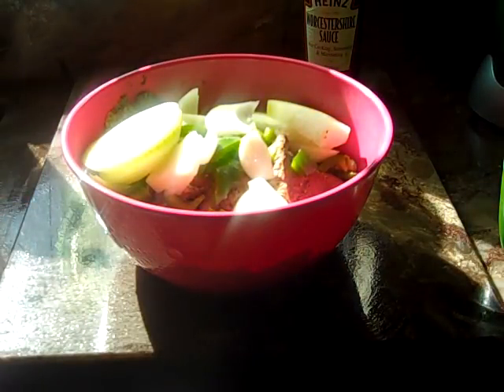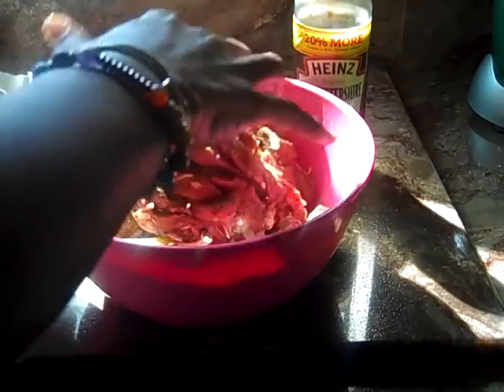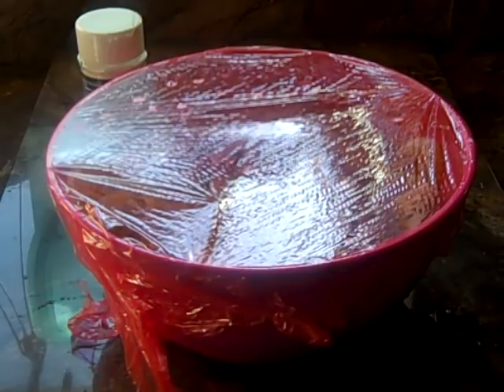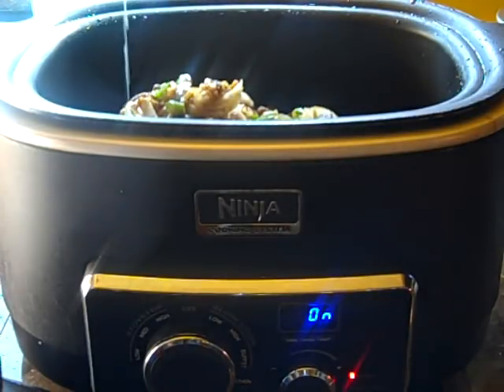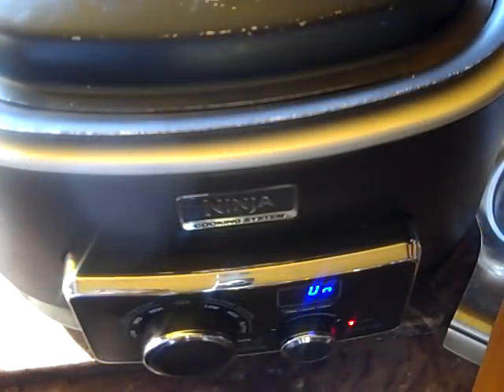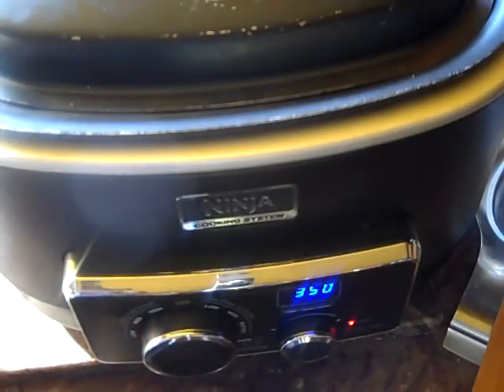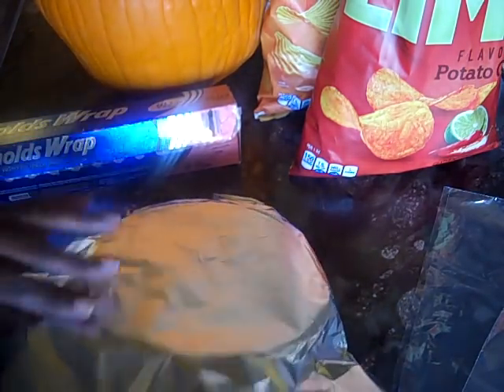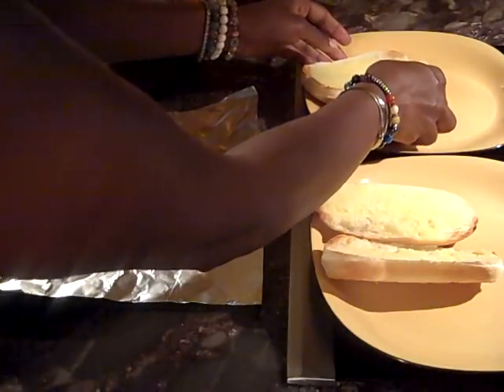Steak n' Mushroom Provolone Sub Cooking Tutorial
This is a How to, Step by Step Meal Preparation Video Video.

Tina